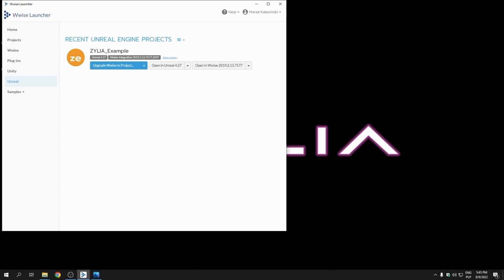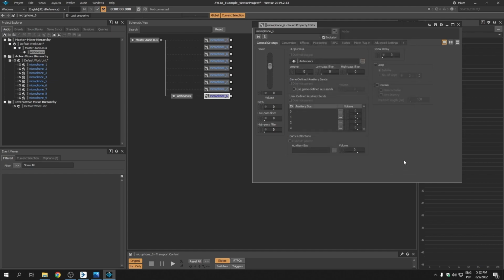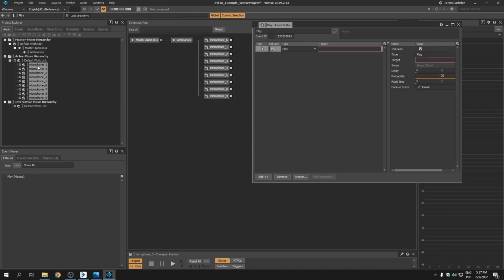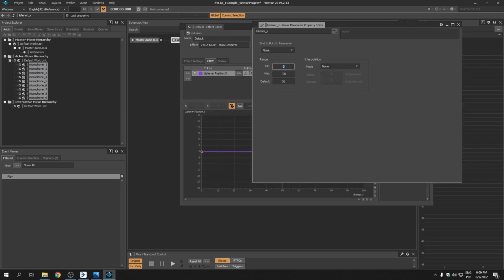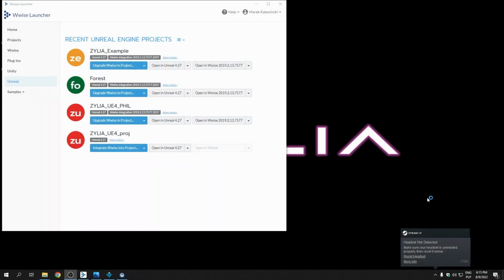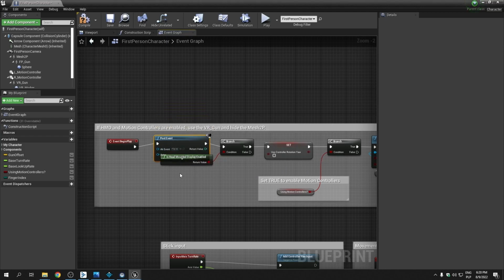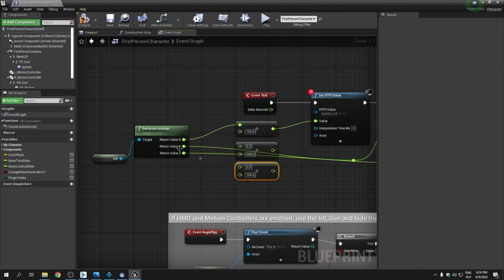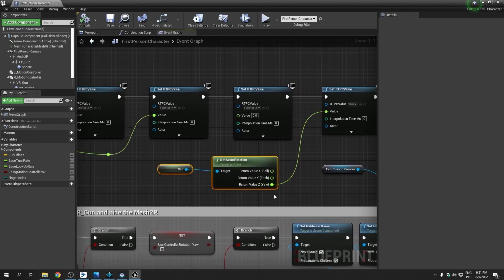ZYLIA 6DoF HOA Renderer for Wwise - Tutorial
The ZYLIA 6 Degrees of Freedom Higher Order Ambisonics Renderer plugin for Wwise - tutorial.

​This plugin is the key element in ZYLIA's 6DoF Navigable Audio solution.
The plugin allows for the processing and rendering of ZYLIA 6DoF Navigable audio content and interpolates the sound field between 3rd order Ambisonics spheres. These sources can be synthetic or recorded with multiple ZM-1S microphones. With the ZYLIA 6DoF HOA renderer plugin, users can playback synchronized Ambisonics files, and change the listener’s position, and orientation between multiple Ambisonics spheres.